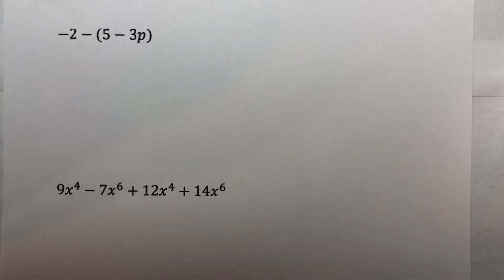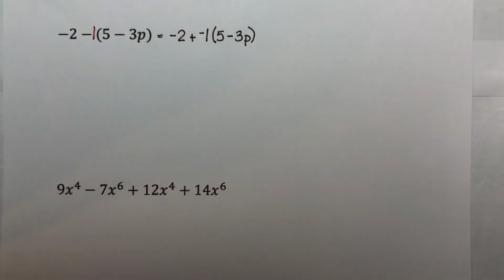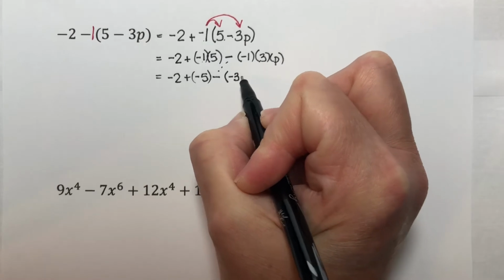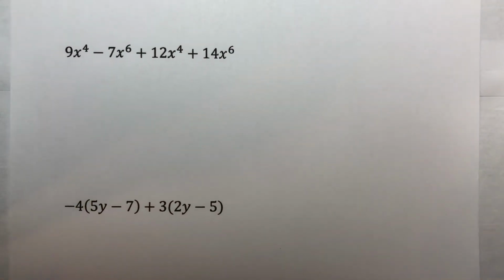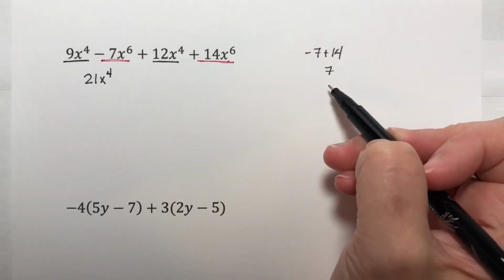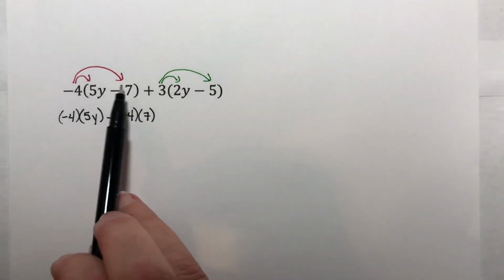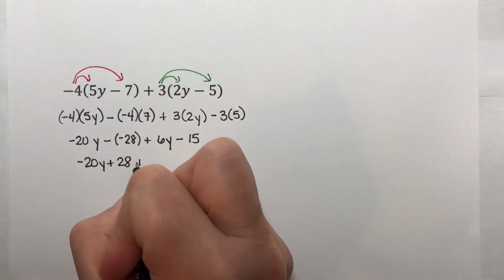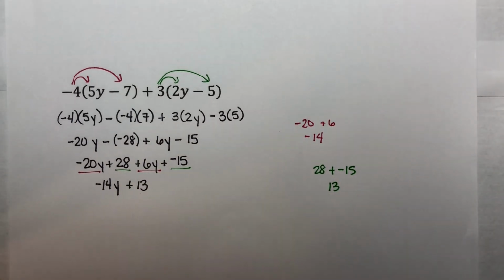Prealgebra Review (Part 4 of 4)